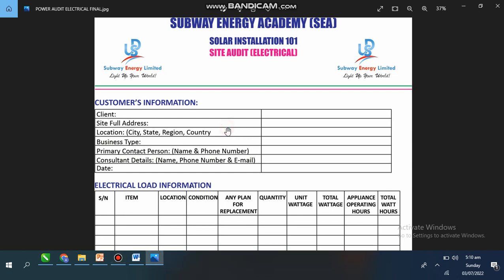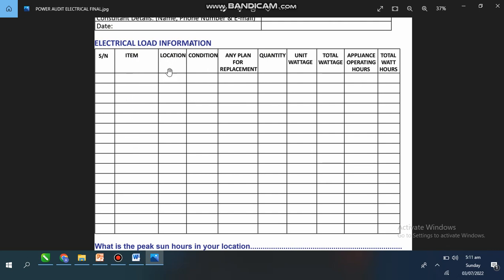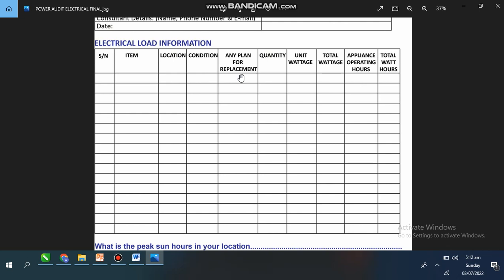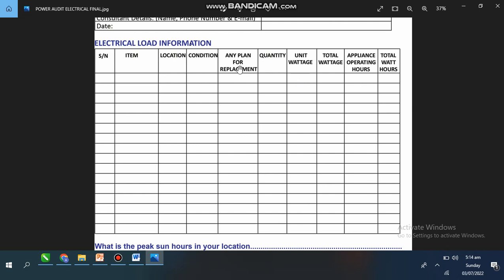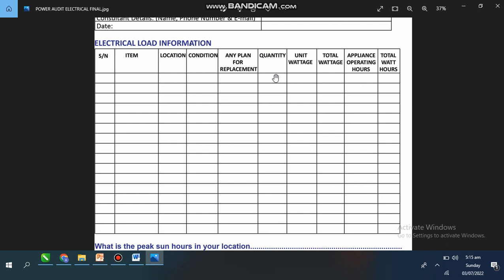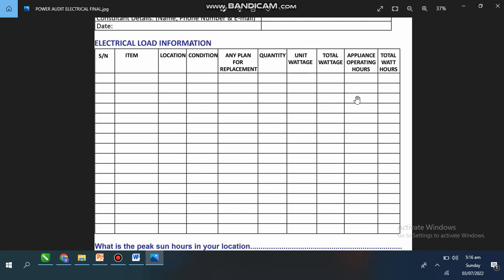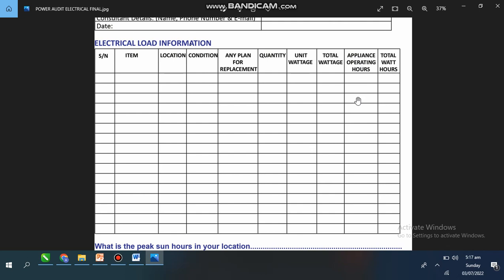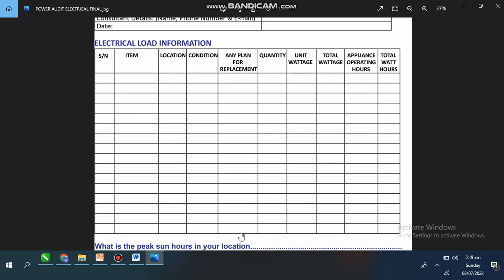19 TEMPLATE FOR RESIDENTIAL POWER AUDIT